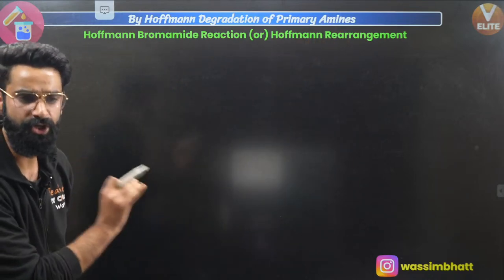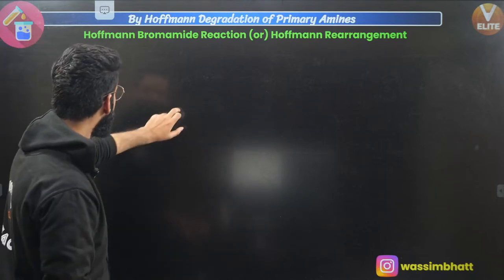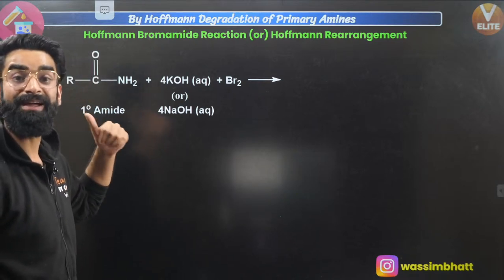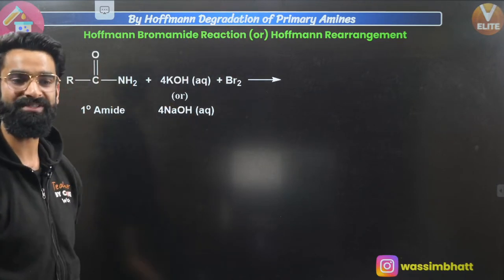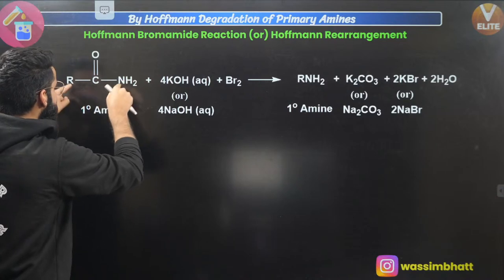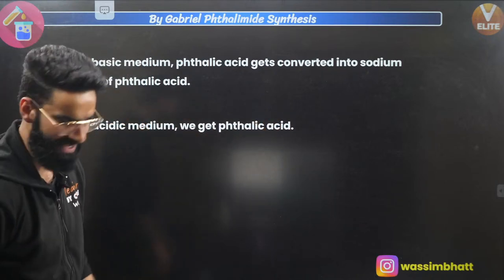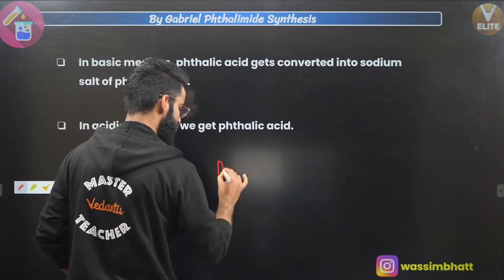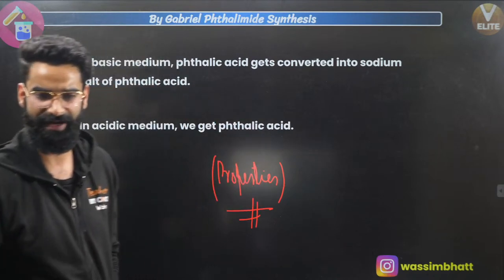Amines - L1 | Methods of Preparation of Amines | Class 12 | NEET 2021 | Wassim Sir | NEET English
In this NEET Online Class let us learn Methods of Preparation of Amines: Hoffmann Ammonolysis, Reduction of nitro compounds, Reduction of Amides, Hoffmann Bromamide Reaction, Gabriel and Phthalimide Reaction from Class 12 chemistry chapter 13 Amines. Amines Class 12 is one of the important chapter for the Class 12 board exam as well as the NEET 2021 chemistry exam. Worried about how to learn Amines for NEET 2021? Then you are right place. Learn Amines in a way never done before. This is a must-watch video on Amines for all NEET Aspirants to Crack NEET 2021. This video is all about Amines Organic Chemistry Class 12 | Amines Class 12 Chemistry Chapter 13 | amines class 12 notes | amines class 12 important question | Online Classes for Chemistry | Class 12 Board Exam 2021 Preparation | NEET 2021 preparation.

Limited Time Period Offer!! 🤑🤑Hurry up now before it gets too late!!

Enroll for NEET Crash Course Now and Utilize the following Benefits:

➡️ Solve unlimited doubts with Doubt experts on our Doubt App from 11 AM to 8 PM.
➡️ 120 Live sessions of 1.5 hours each session.
➡️ 10 full and 10 Part syllabus test to make you exam ready.
➡️ Amazing tricks & tips to crack NEET 2021 Questions in power-packed 90 Min sessions.
➡️ Learn on a 2-way Interactive Platform where the teacher is always with you.

Wassim sir takes you through Amines Chemistry Class 12. NEET Is One Of The Most Challenging Entrance Exam In India. It’s Important For Students To Follow the Proper Schedule, Preparation Tips, And Strategy In Order To Clear NEET Exam 2021 and NEET 2022 Exam.
About Vedantu NEET Elite Channel: This Channel Focuses on delivering free quality lectures for students to grasp concepts thoroughly to Crack NEET Exam. All Biology, Chemistry, and  Physics Lectures in this channel are purely taught in the English Language. This Channel is also guidance for your Class 11 & 12 CBSE Board.

➡️Master Teachers with More than 5 years+ of Teaching Experience
➡️NEET Preparation Tips & Tricks
➡️NEET Chemistry, NEET Physics, and NEET Biology Lectures.
➡️Class 11 & 12 CBSE Board Lectures
➡️Best Motivational videos for NEET
➡️NEET Study plan and strategies
➡️NEET Preparation for Droppers
➡️NEET Live lectures and interactive sessions
Online tutoring by Vedantu allows students to learn from their house, which saves their time and energy that can be invested in learning.

I hope you enjoyed this Video on Amines - L1 | Methods of Preparation of Amines | Class 12 | NEET 2021 | Wassim Sir | NEET English. Any Queries you have? Then drop them in the comment section our experts will answer you.